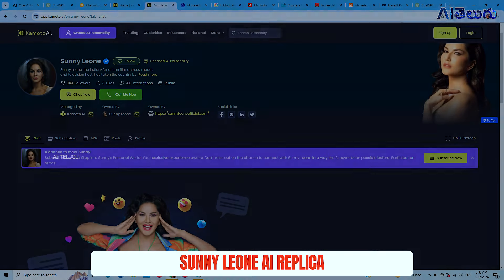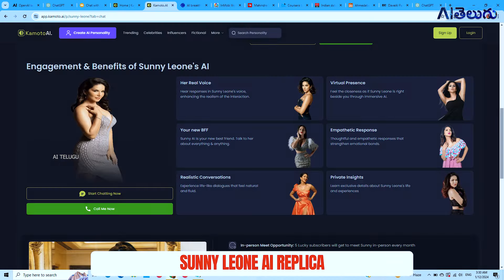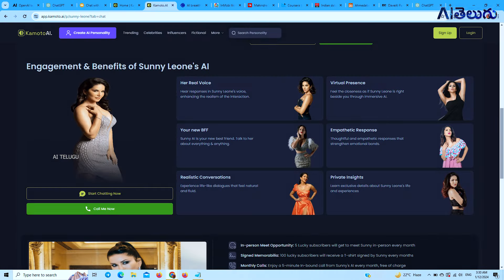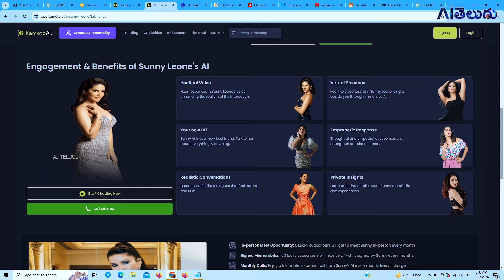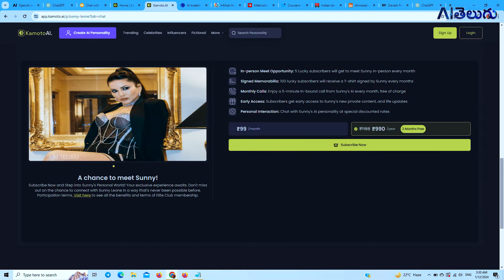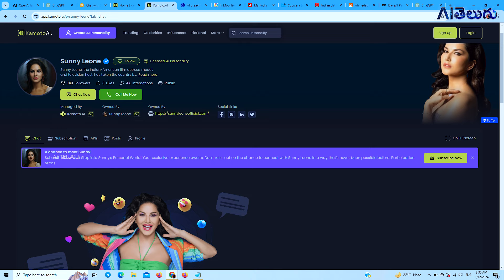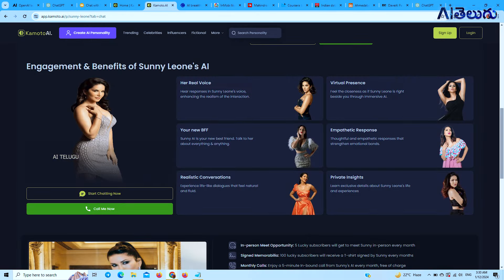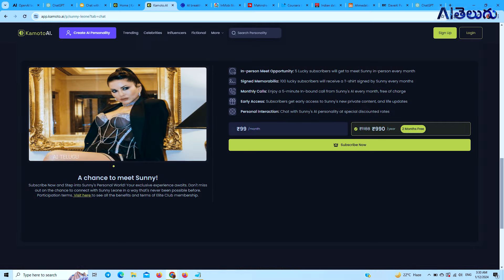OpenAI ChatGPT Store - Sunny Leone AI - Mahindra - Yotta - Coursera - AI Telugu